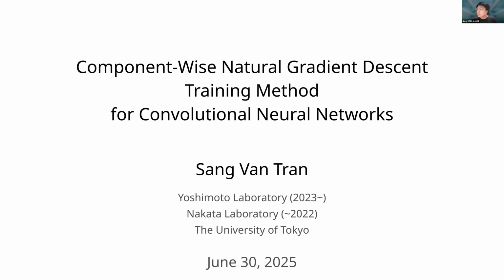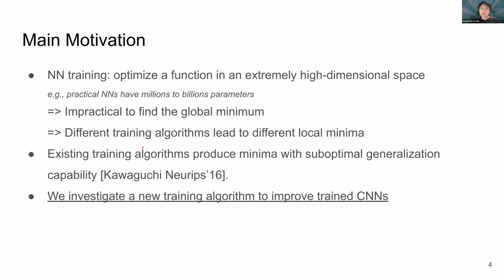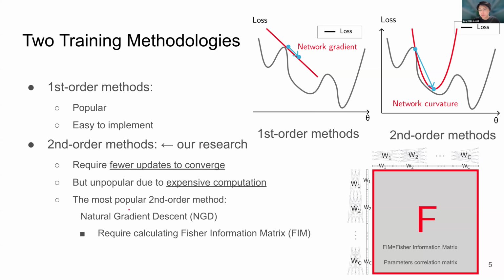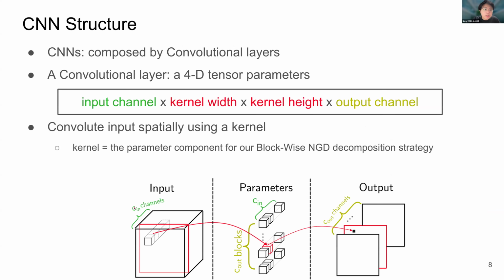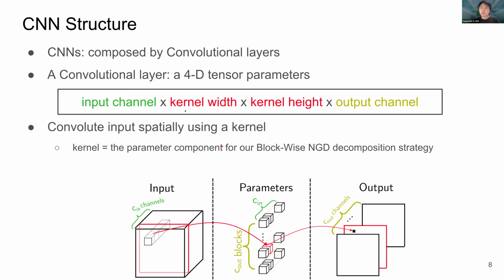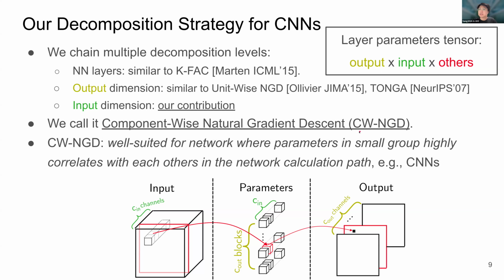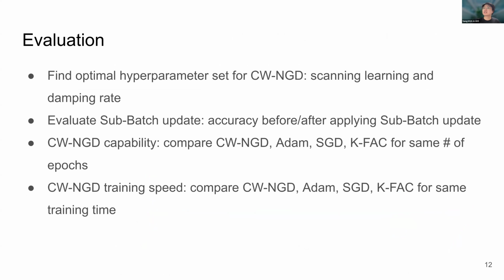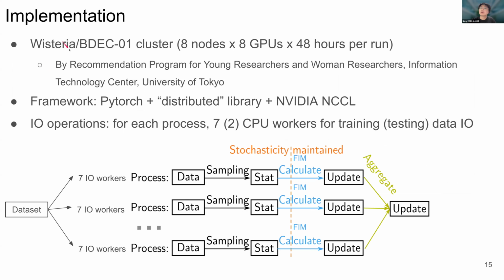Enhanced Component-Wise Natural Gradient Descent Training Method for Deep Neural Networks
発表者：TRAN VAN SANG（東京大学 情報理工学系研究科）
（2024年度前期・後期　採択課題、利用システム：Wisteria/BDEC-01 Odyssey, Wisteria/BDEC-01 Aquarius）

「若手・女性利用者推薦」制度 2024年度 採択課題 成果報告会